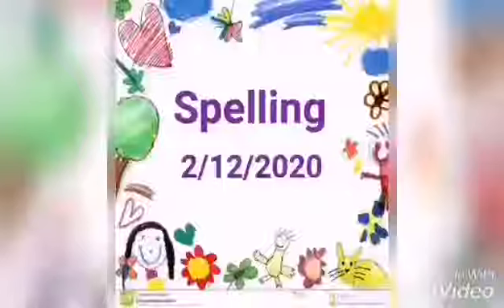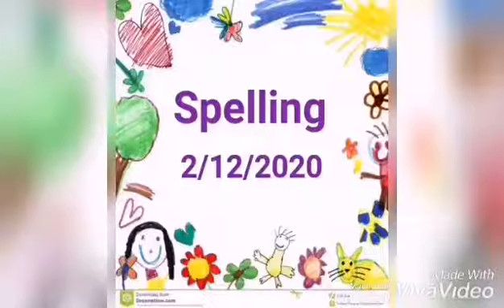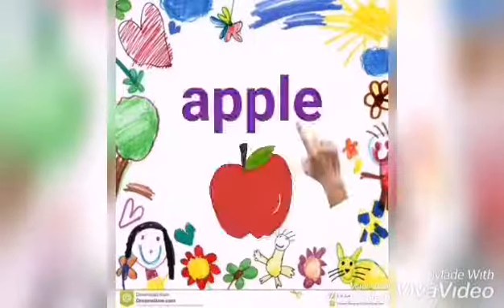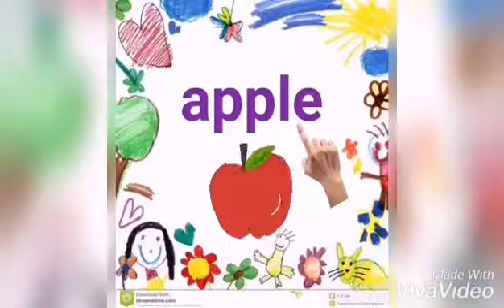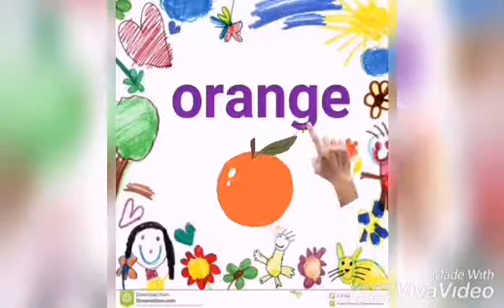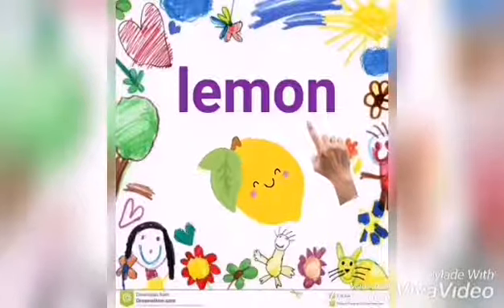23112020 Year 5 AC Ejaan